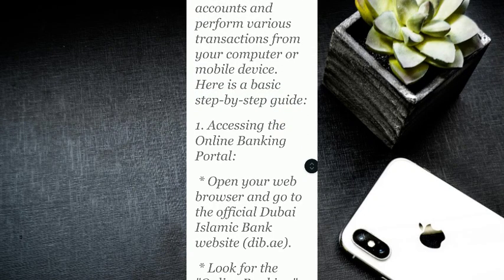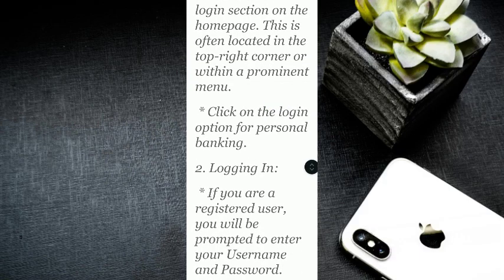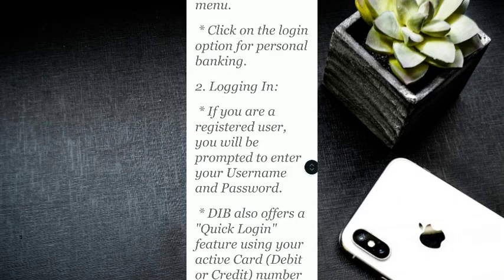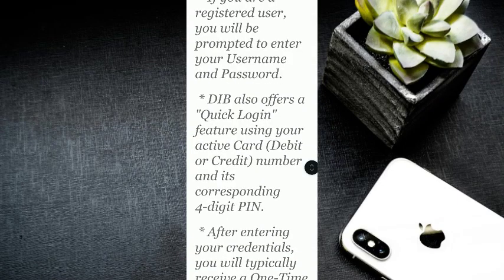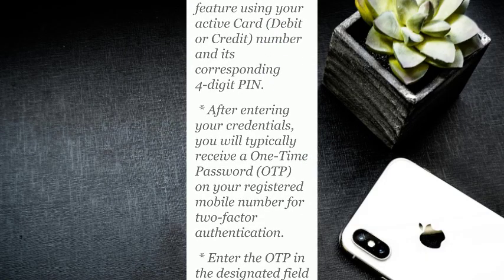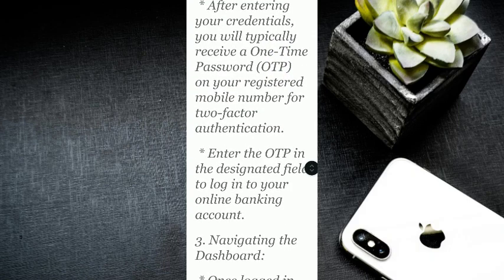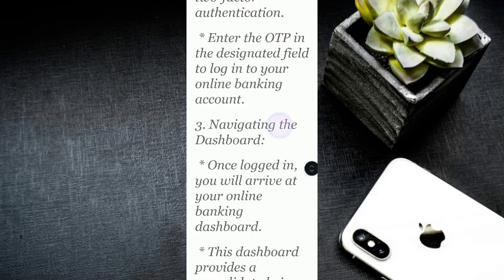HOW TO USE DUBAI ISLAMIC BANK ONLINE BANKING?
In This Video, you will learn about HOW TO USE DUBAI ISLAMIC BANK ONLINE BANKING?